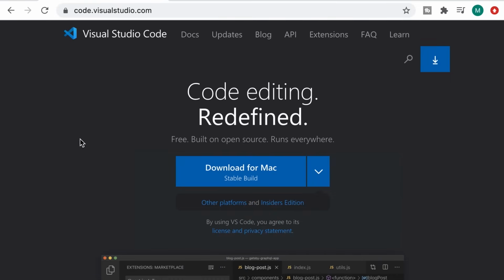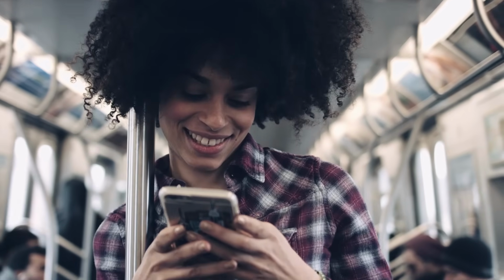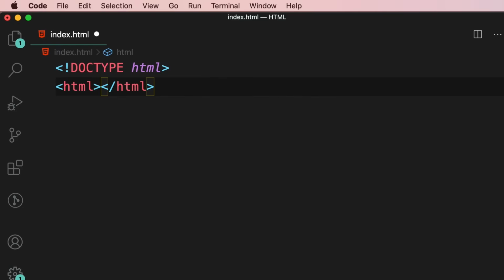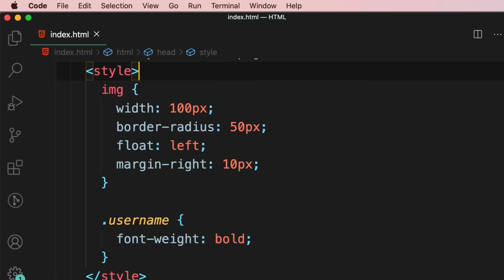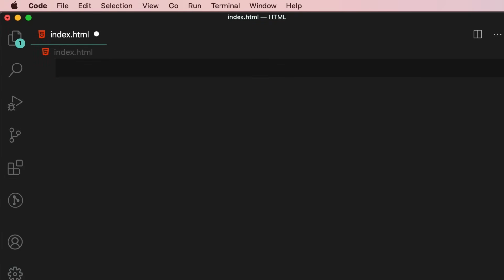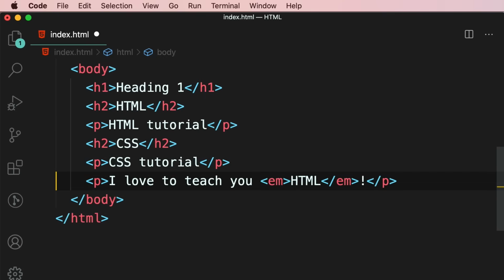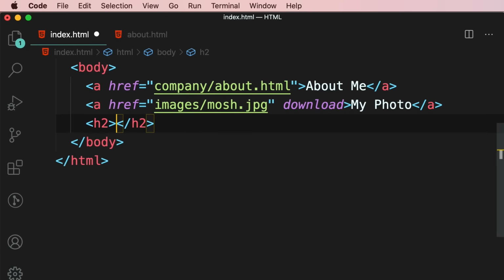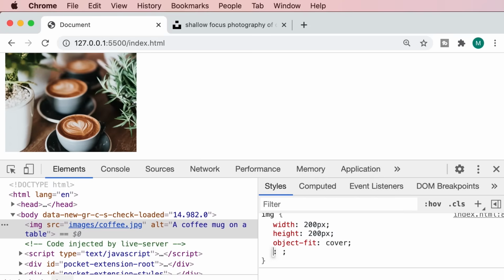HTML Tutorial for Beginners: HTML Crash Course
Start your web development career with HTML/CSS! 🌐  This beginner-friendly tutorial covers the essentials.

💡 Why HTML?
- It's the foundation for every website.
- Essential skill for front-end web developers.
- Easy to learn, even for absolute beginners.

👉 This tutorial is perfect for you if:
- You dream of a career in web development.
- You want to build your own website.
- You're curious about how the internet works.

0:00:00 Introduction
0:01:09 What You Need
0:03:42 Languages and Tools of Web Development
0:09:36 How the Web Works
0:14:27 Inspecting HTTP Requests and Responses
0:18:30 HTML Basics
0:25:41 CSS Basics
0:30:35 Formatting Code
0:32:51 Inspecting Pages Using DevTools
0:35:04 Validating Web Pages
0:39:45 The Head Section
0:43:33 Text
0:50:13 Entities
0:53:42 Hyperlinks
1:03:12 Images